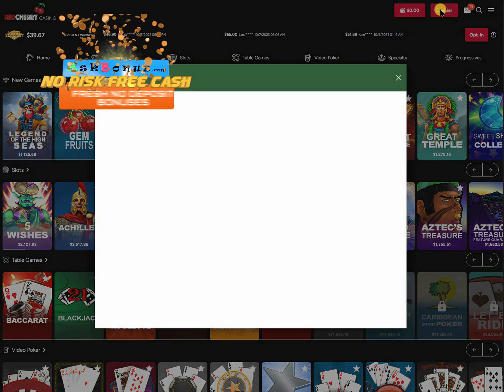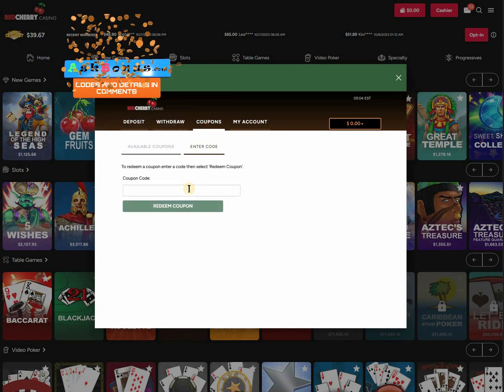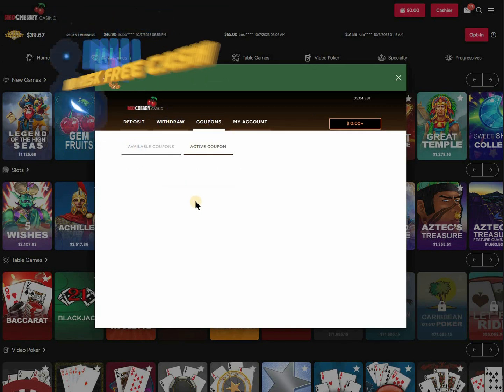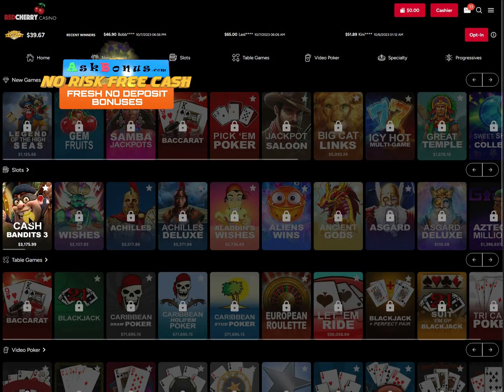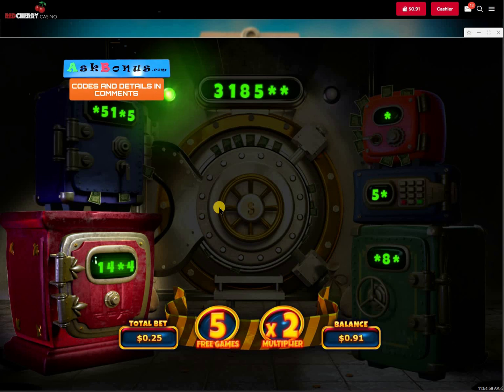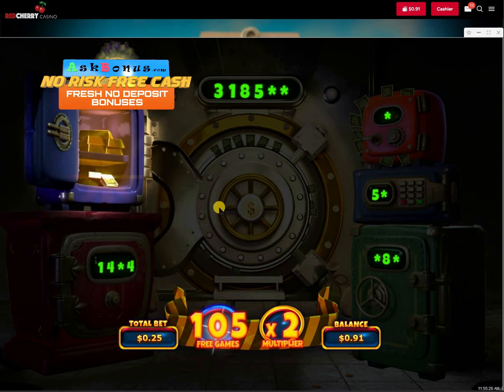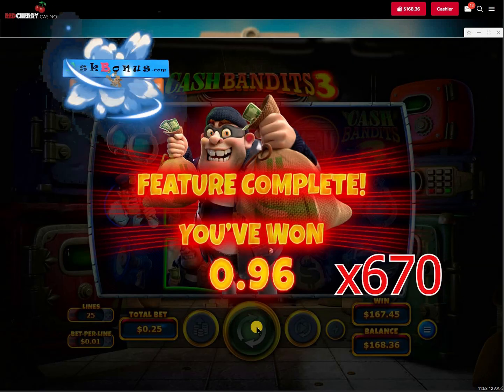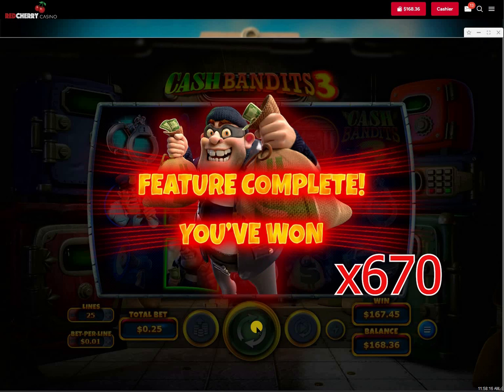New Red Cherry Casino No Deposit Bonus 100 Free Spins (Rodadas Gratis) on Askbonus.com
How to get your bonus? In our short videos you can see the process of claiming bonuses - easy and fast.
Here you can see how to get FRESH Red Cherry Casino 100 Free Spins No Deposit Bonus.